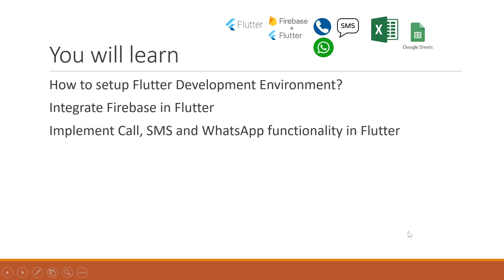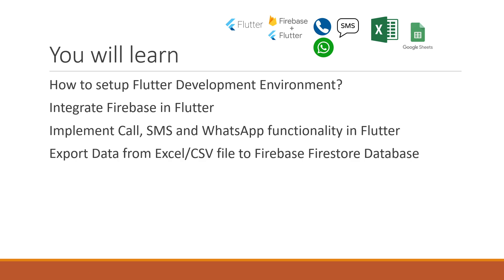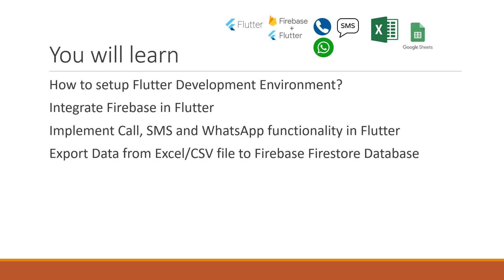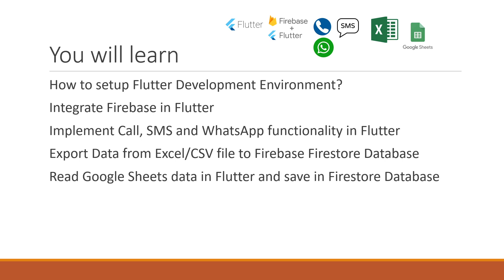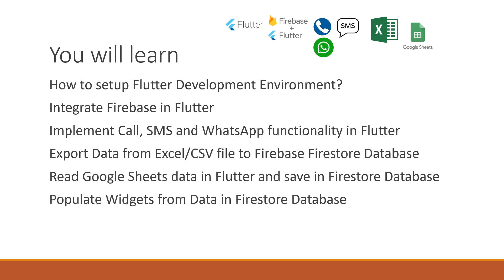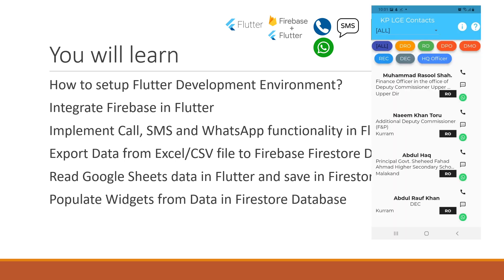Flutter and Firebase: Learn by developing Contacts app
In this course, you will learn how to build a Contacts app using Flutter and Firebase. Flutter is a mobile development framework that allows you to build beautiful and performant apps for both iOS and Android platforms, while Firebase is a backend-as-a-service platform that provides developers with a range of tools to help them build and manage their mobile apps.

In this course, we will start by setting up our Firebase project and configuring our app to connect to it. Then, we will create a database in Firebase and use it to store our contacts data. We will also implement CRUD (create, read, update, delete) operations for our contacts data, allowing users to add, view, edit, and delete contacts in our app.

Throughout the course, you will learn about important concepts such as streams, providers, and widgets in Flutter, as well as how to use Cloud Firestore to build real-time apps.

Whether you are a beginner or an experienced developer, this tutorial will provide you with a solid foundation for building mobile apps using Flutter and Firebase.

Course is taught in the following sequence:

Introduction to Course and Contacts App

Setting up Flutter Development Environment

Integrating Firebase in Flutter

Implementing phone call, sending text and WhatsApp message in Flutter

Exporting Excel/CSV data to Firebase Firestore Database

Exporting data from Google Sheets to Firebase Firestore Database

Populate Widgets from Firebase Firestore Database

When course is finished you will get a complete contact list app that can be used for calls, sending SMS text and WhatsApp messages.

The course is developed by experienced Flutter developer. This app is in use by few organizations.

Hope you will enjoy the course.